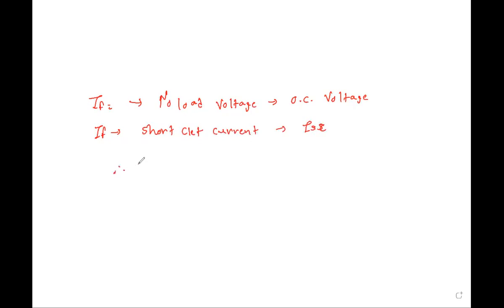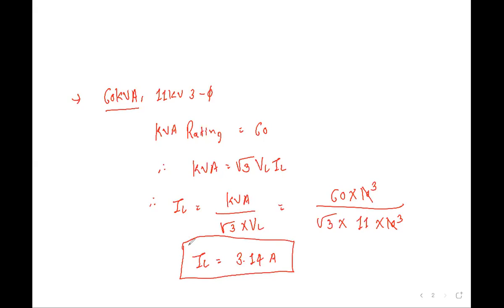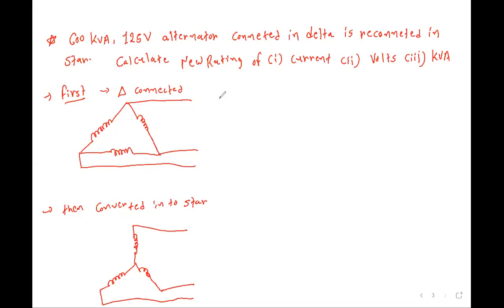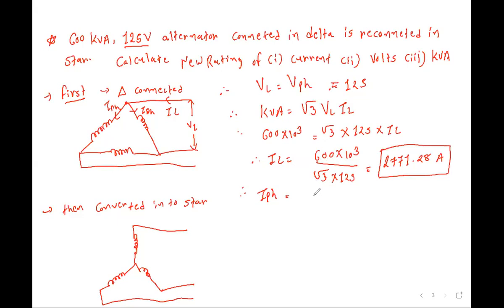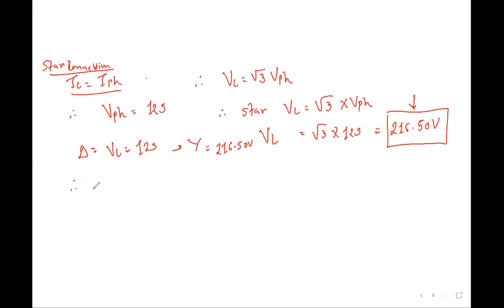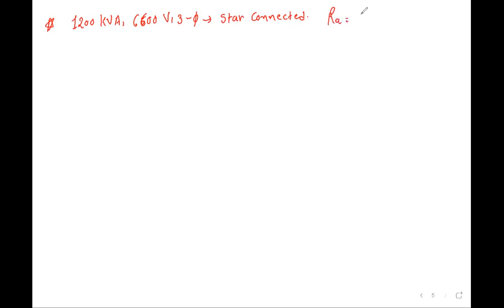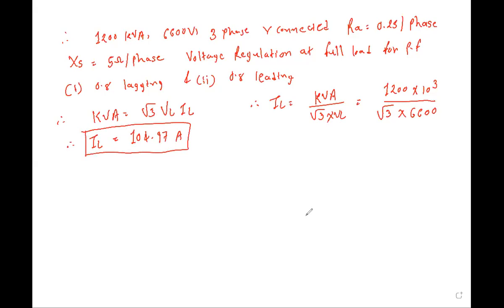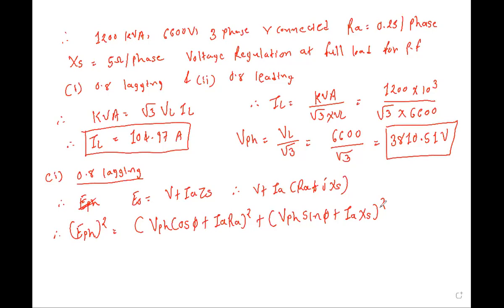5EE EM II NT UNIT 1 SESSION 17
Example of voltage regulation